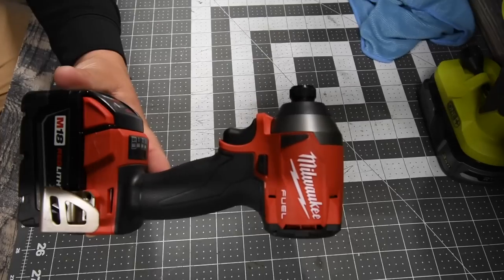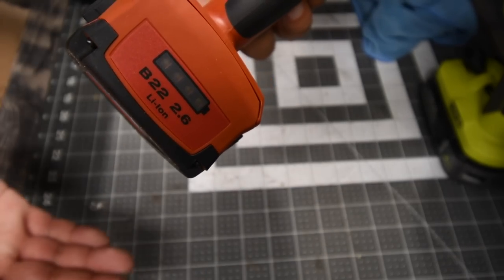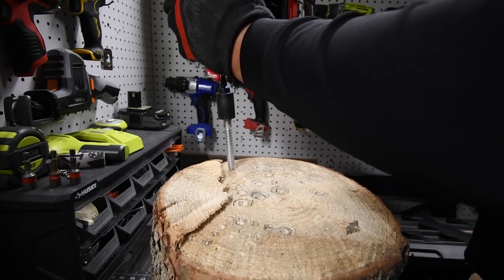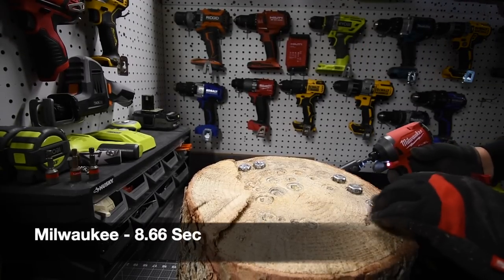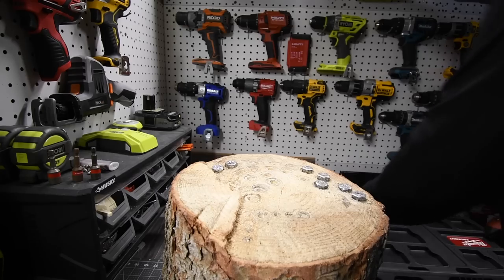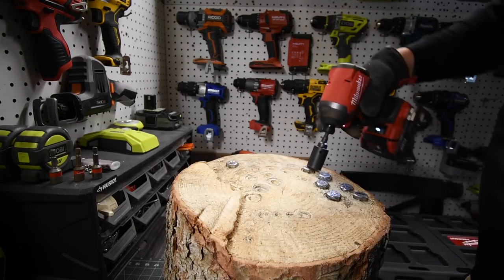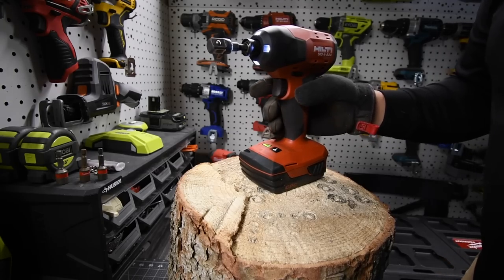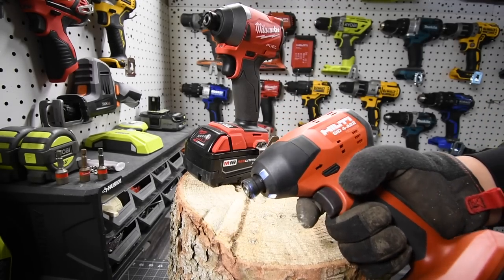HILTI vs Milwaukee (Impact Drivers)